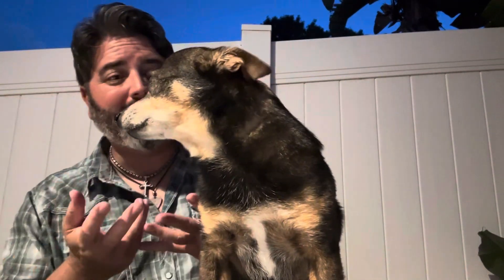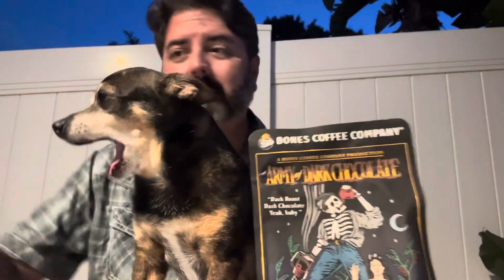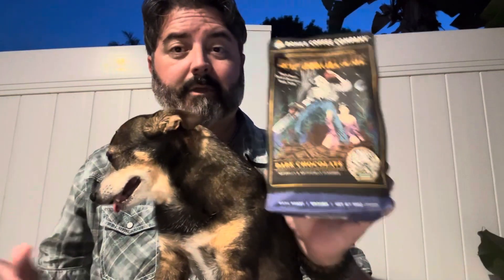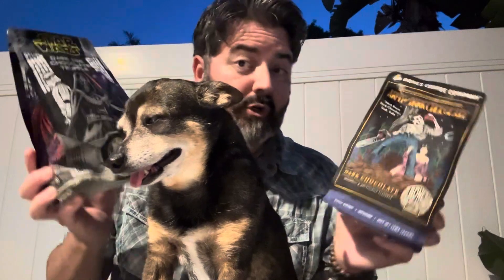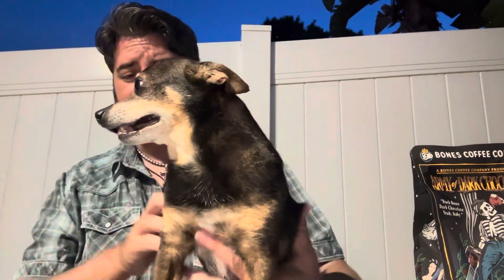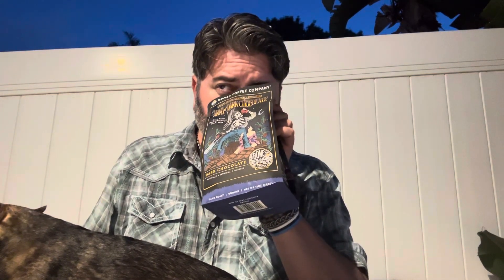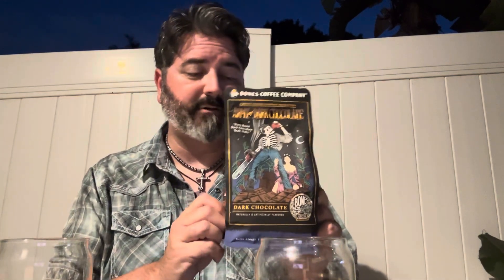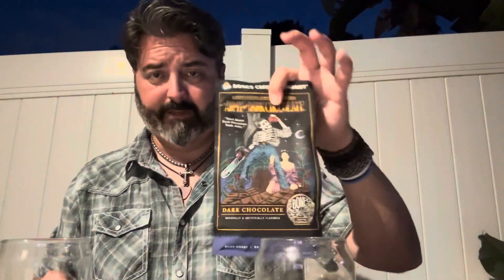Tastin’ Like A Boss: STAR WARS vs. THE EVIL DEAD: Army of Dark Choc. vs. Dark Side Choc. Truffle.